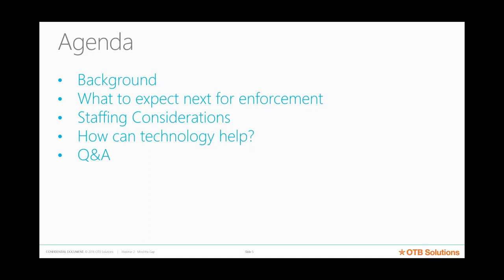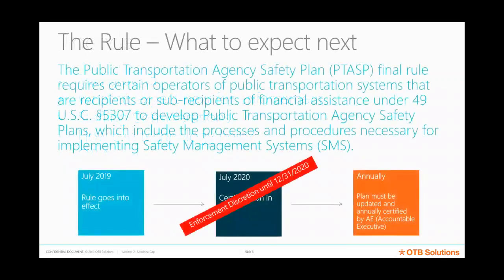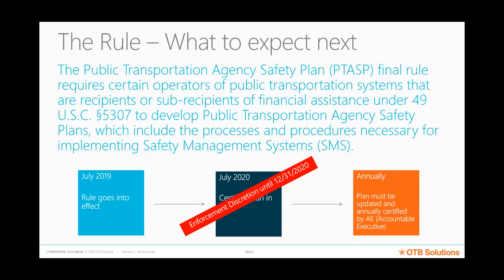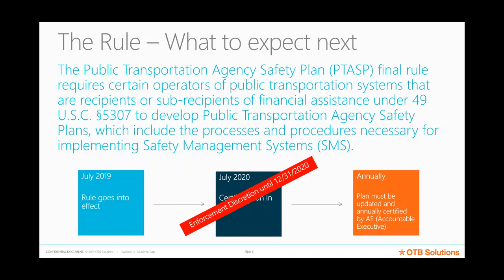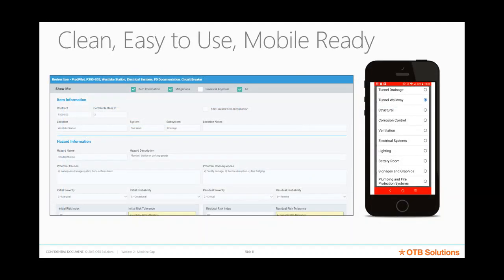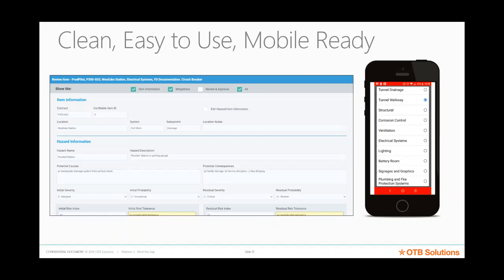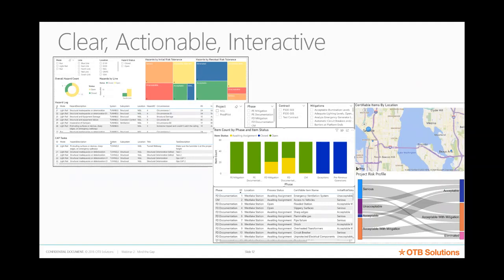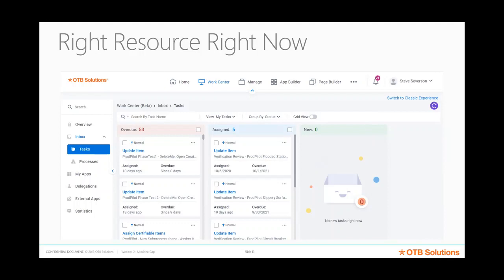Safety Risk Management with SSIMS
K&J Consulting and OTB Solutions Safety Risk Management Webinar.  Learn how automation can reduce your costs for the PTASP rule drastically.